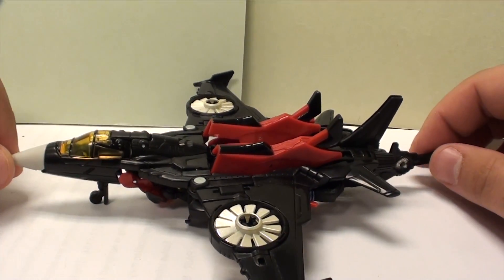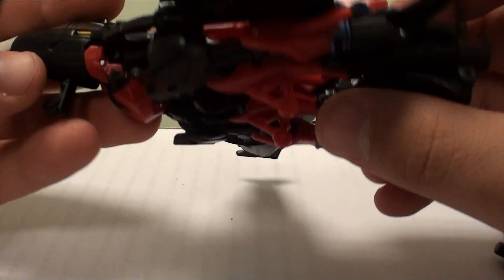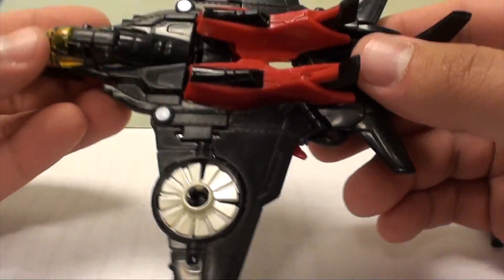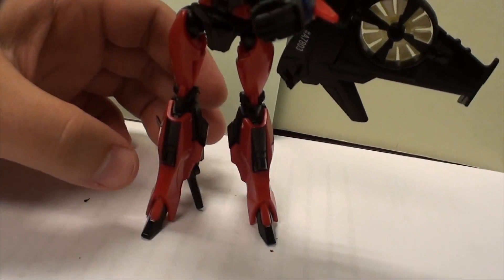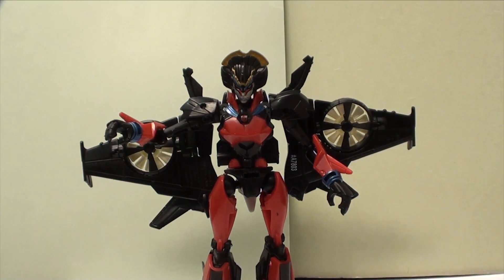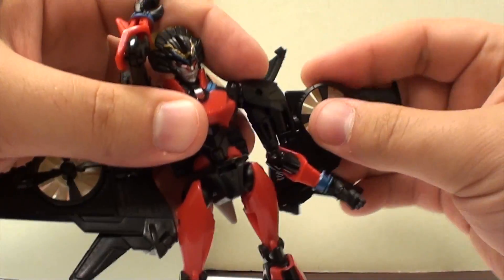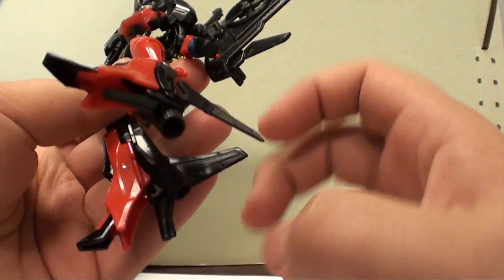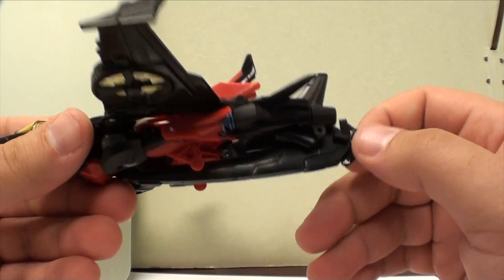T2RX6 Reviews: Transformers Generations Windblade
As the Con goes on, I can't leave you guys hanging!

So here's a review of Generations Windblade.
And if you're at the con, be careful you don't spend too much for this... Thing..  Retail Price only!!